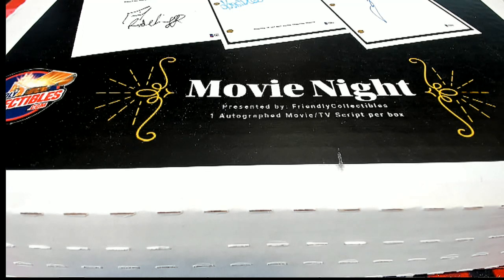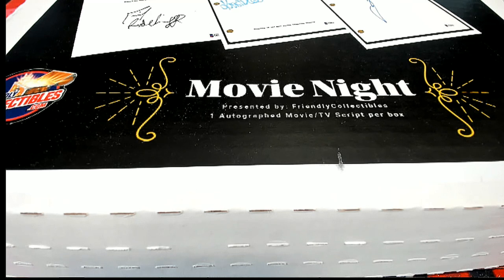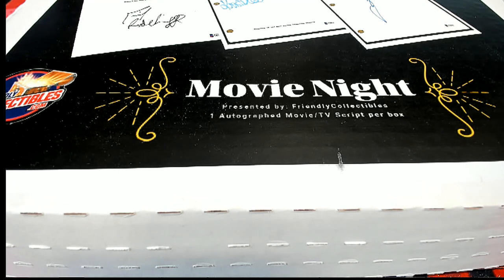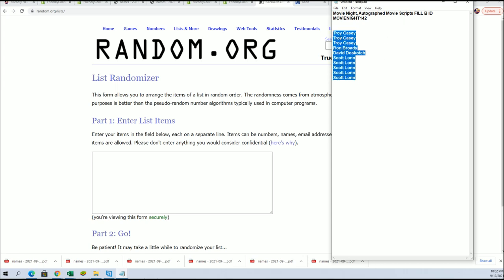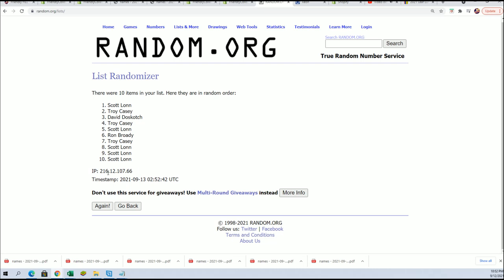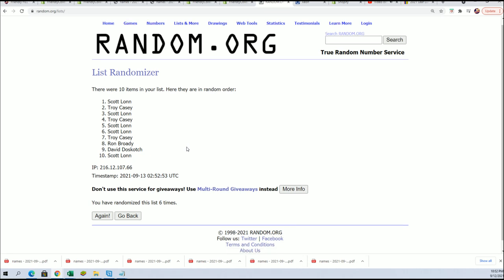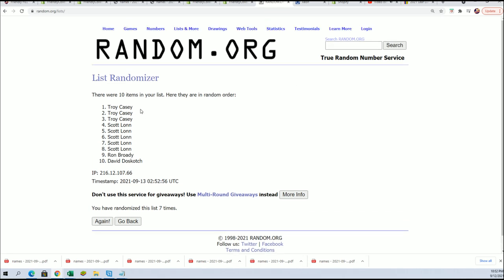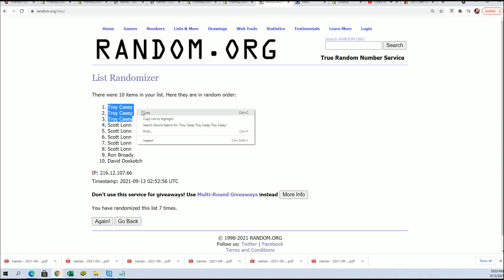Movie Night, Autographed Movie Scripts FILL B ID MOVIENIGHT142